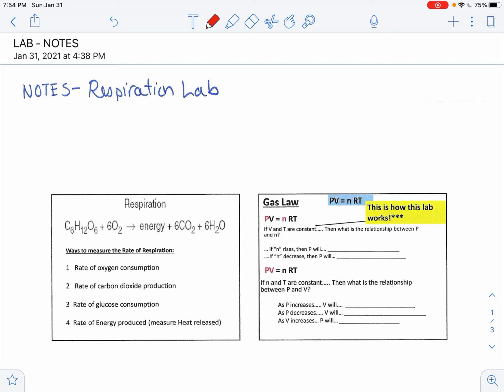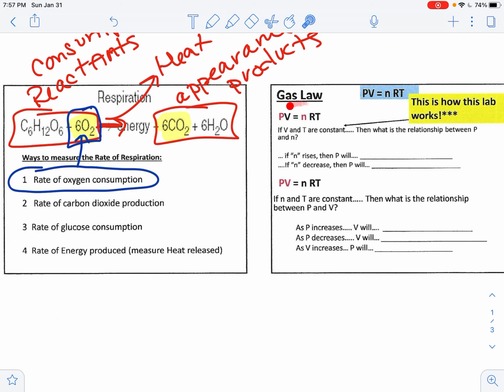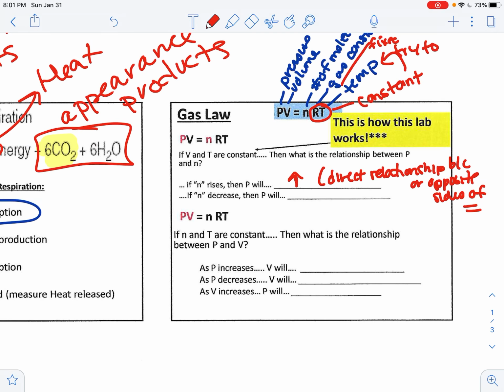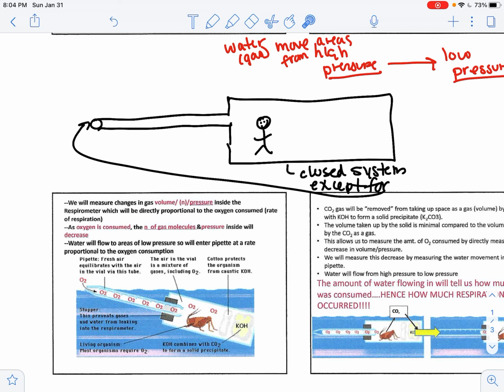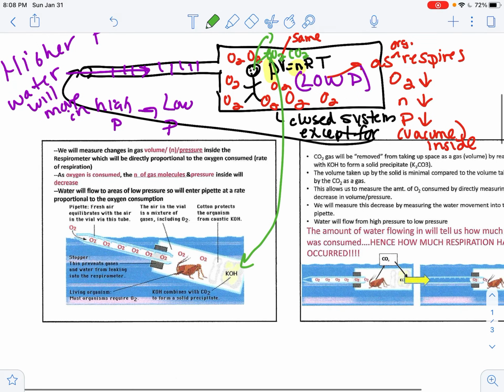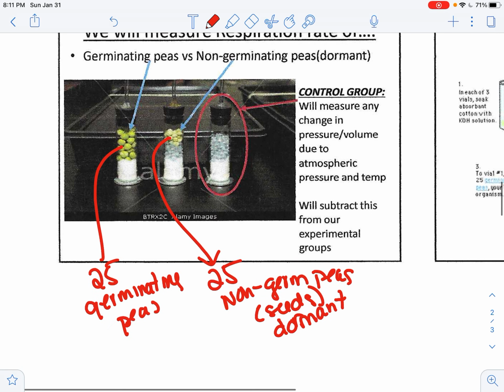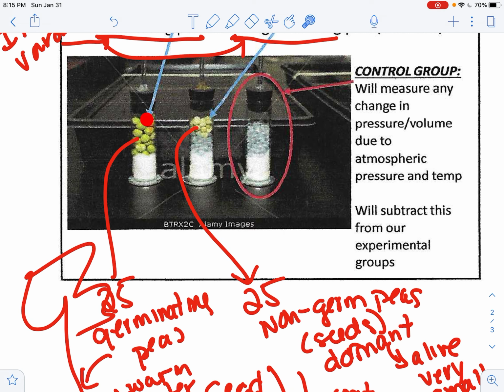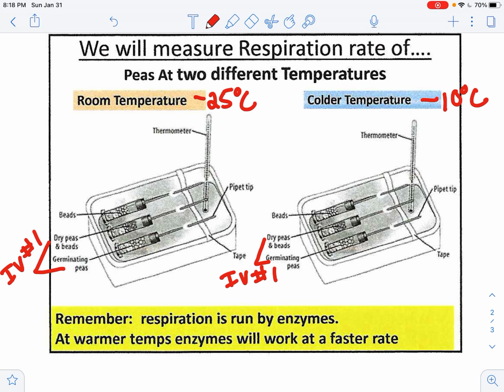AP notes respiration lab